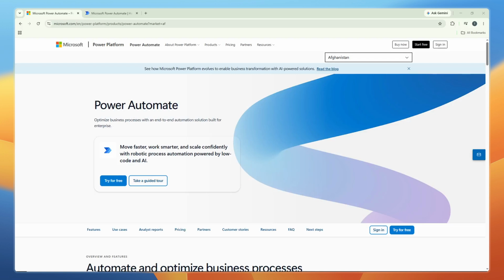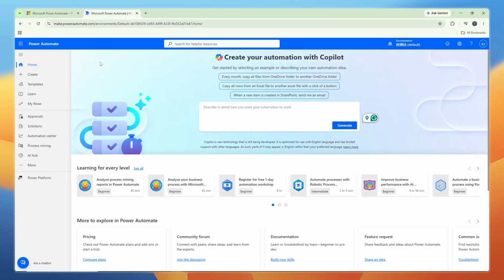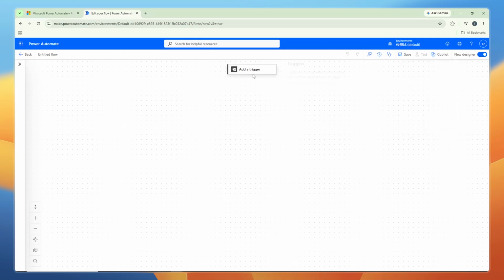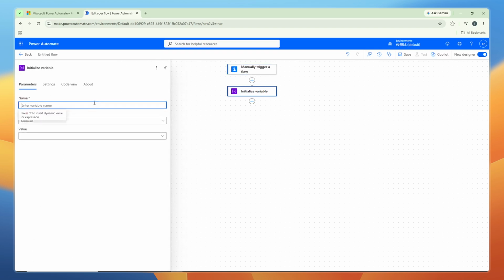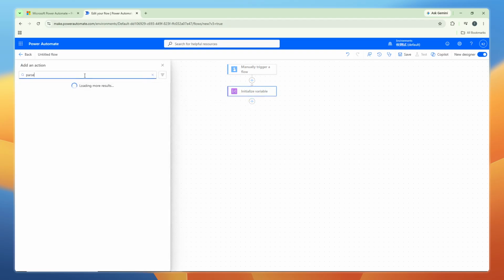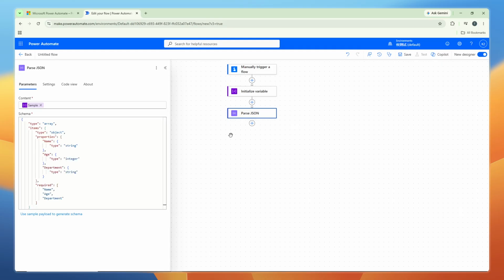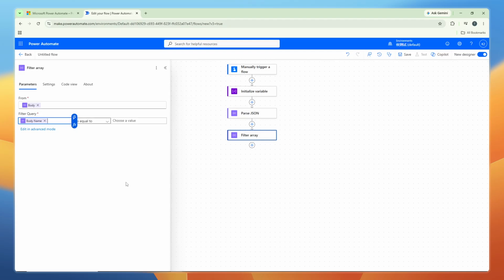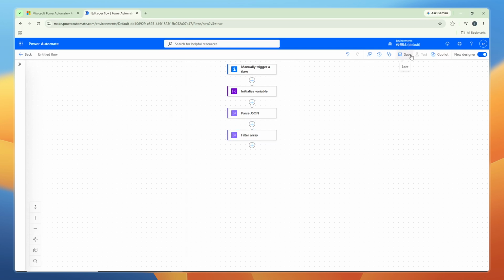How To Filter Arrays In Power Automate 2026 | Tutorial 2026